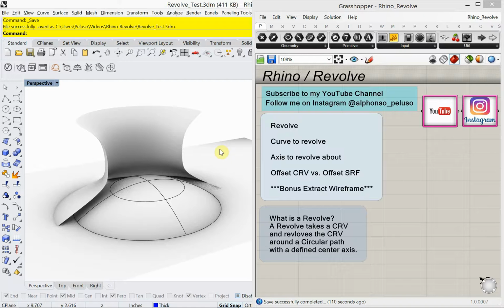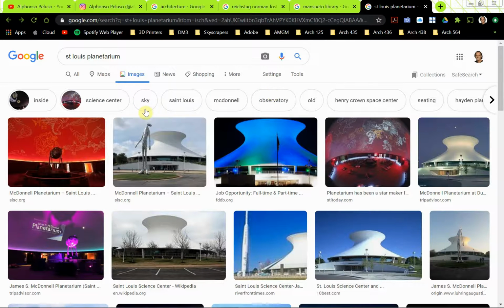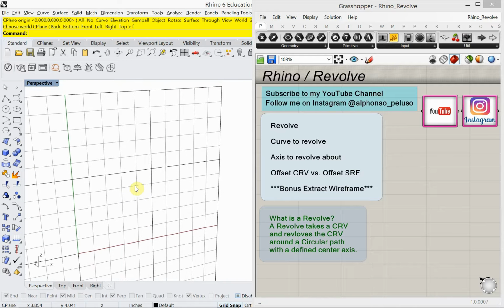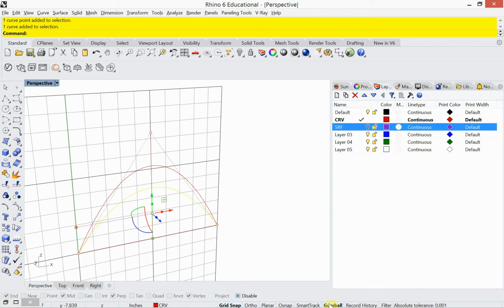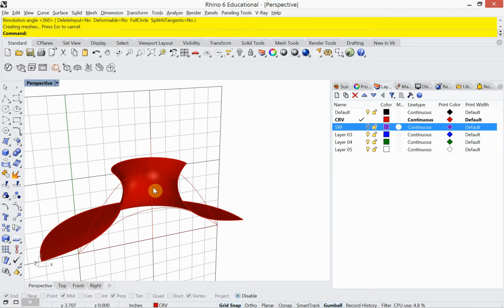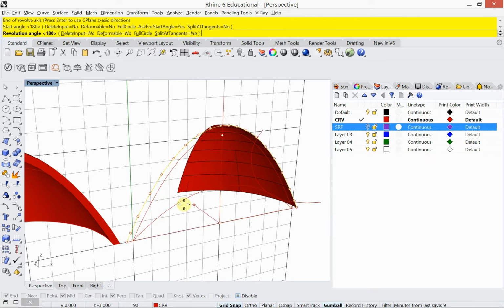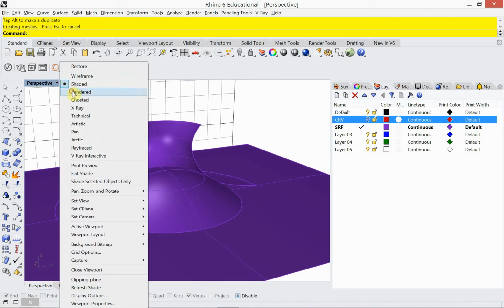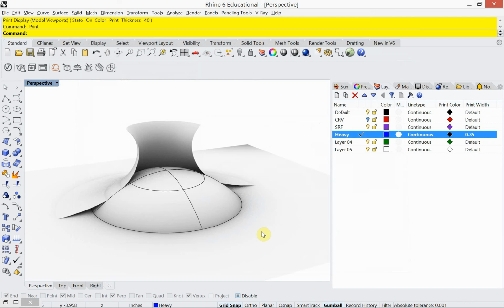Rhino Revolve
This video is part of a Back 2 Basics Rhino series. It looks in depth at the revolve command.